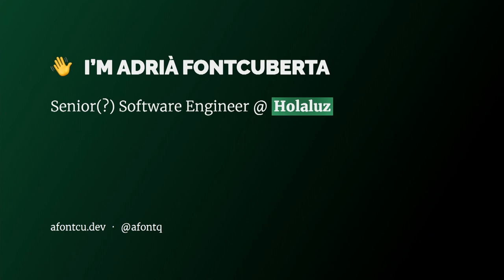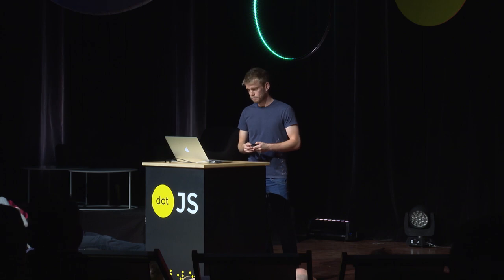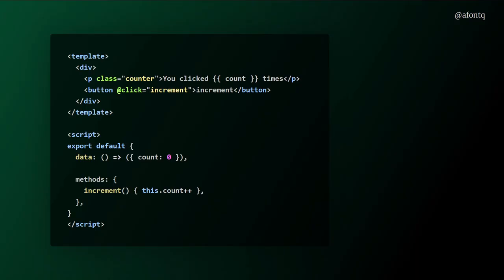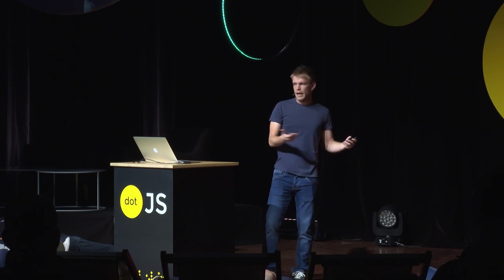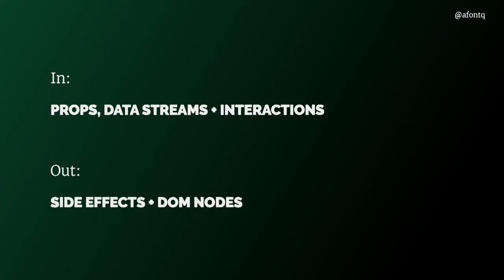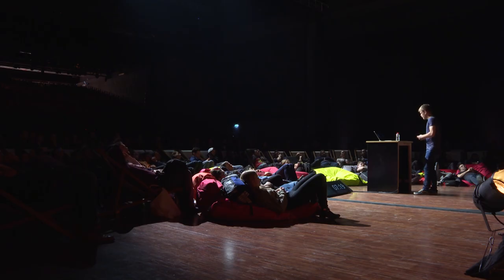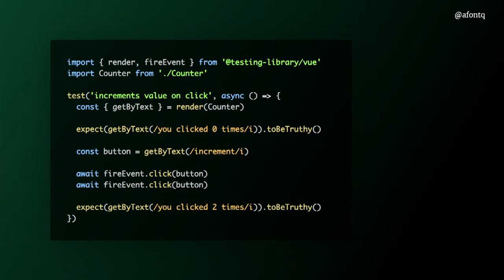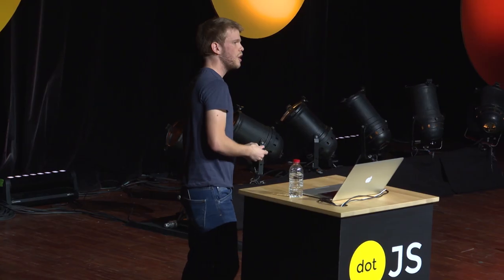dotJS 2019 - Adrià Fontcuberta - The pragmatic front-end tester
Testing the front end shouldn't be that hard! There are ways to achieve a healthy testing strategy for our front-end applications.
Adrià discusses, explores, and showcases some of the best practices around what to test, and also how to test it.